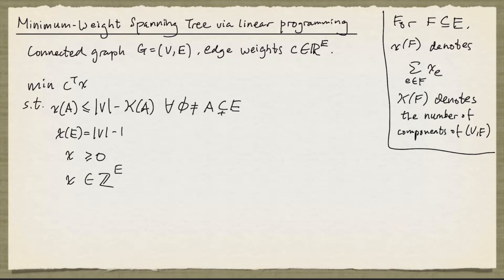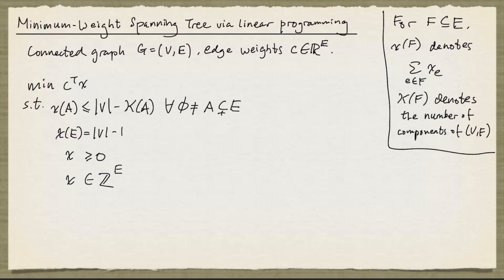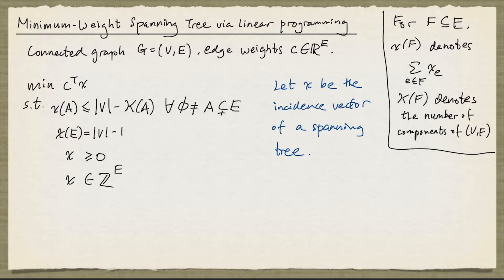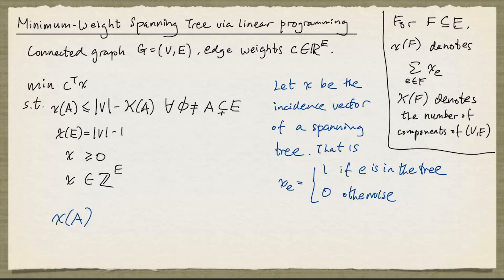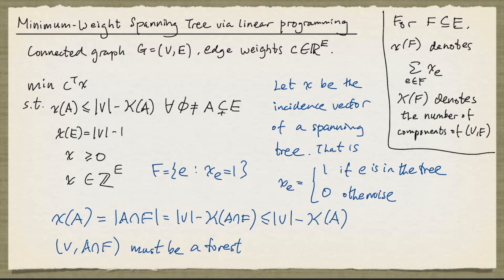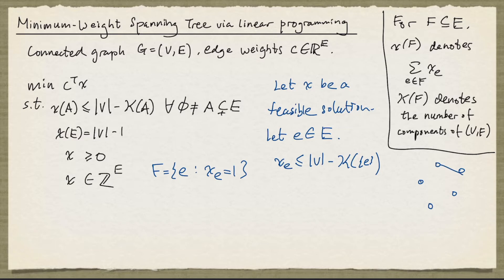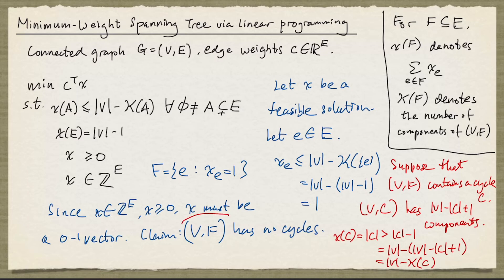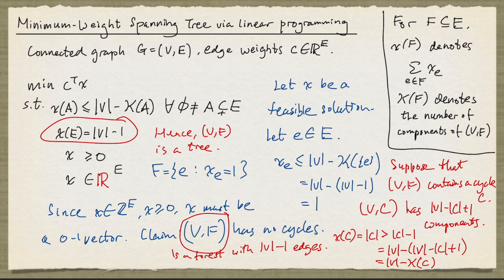Minimum Weight Spanning Tree ILP formulation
Integer linear programming formulation for the minimum-weight spanning tree problem.